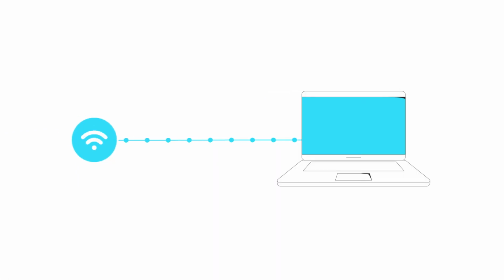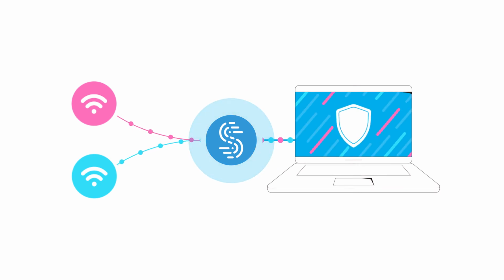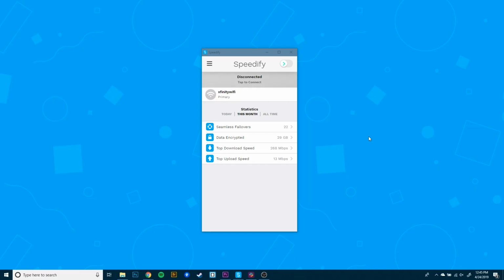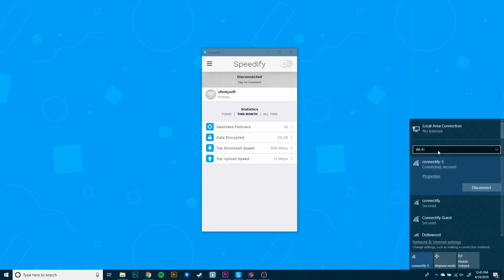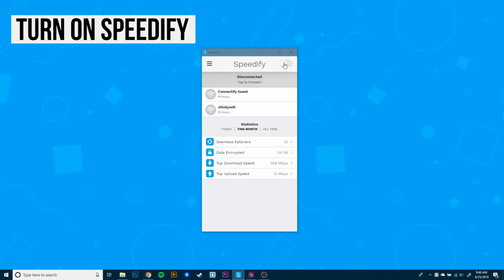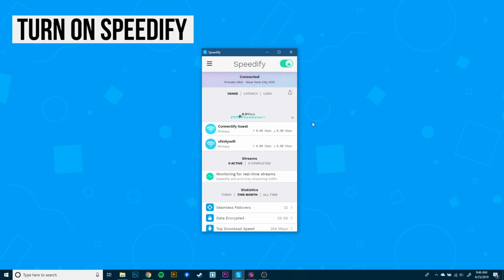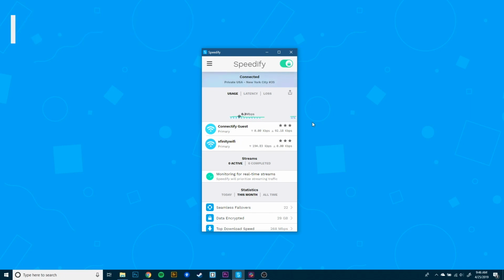How to Combine 2 (or More) Wi-Fi Connections on a PC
Hi, I’m Ryan from Connectify, and in this video, we’ll take a look at how to combine 2 Wi-Fi connections on your PC using Speedify.

Get Speedify from the Apple Store or Google Play Store - available for iPhone, Android smartphones, macOS, Windows/PC, and Linux.

Speedify is the only channel bonding VPN that lets you use all of your Internet connections at once, providing increased performance as well as unlocking the ability to transition seamlessly between them without missing a beat. Whether at home, work, or on-the-go, Speedify makes your online experiences faster, more reliable, and more secure.

Requirements:

- PC
- Wi-Fi Dongle
- Wi-Fi Connections from two different routers/modems
- Speedify

1. Make sure you’re connected to Wi-Fi using your PC’s internal Wi-Fi card by clicking on the computer or Wi-Fi symbol in the lower right corner of the taskbar. If you’re not already connected to a Wi-Fi hotspot, turn on Wi-Fi by clicking on the tile in the lower side of the pop-up menu and select your preferred network.

2. Next, begin by plugging the Wi-Fi Dongle adapter into a USB port on your PC. Windows will automatically detect and install the proper drivers for it. Click on the Wi-Fi icon in the lower right section of your screen. Select your external USB Wi-Fi adapter from the drop-down menu and connect to the second network.

3. Now it’s time to start combining connections by turning Speedify on! When you launch it, Speedify automatically detects your 2 active connections. You’ll see them contained inside Connection Bubbles near the top of the Dashboard.

And presto! Now you’re combining connections using the magic of Channel Bonding for faster speeds, better reliability, and air-tight security.

Get Speedify now from the Apple Store or Google Play Store - it's free!